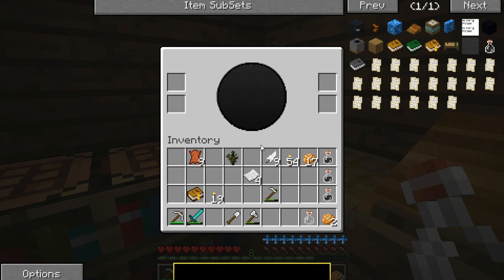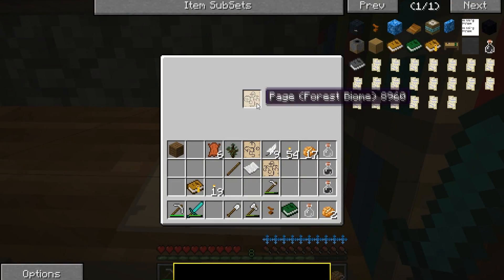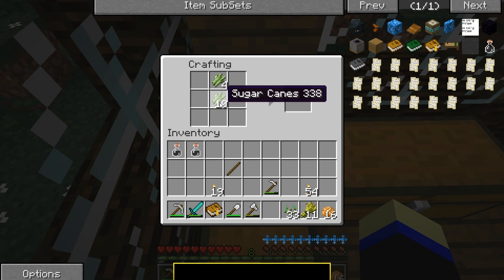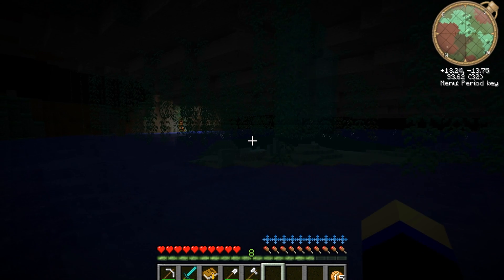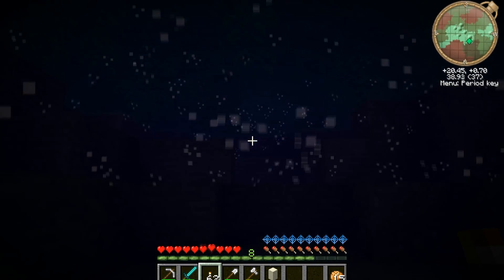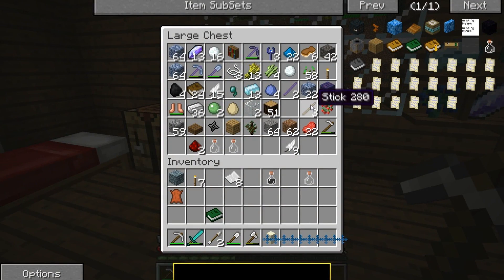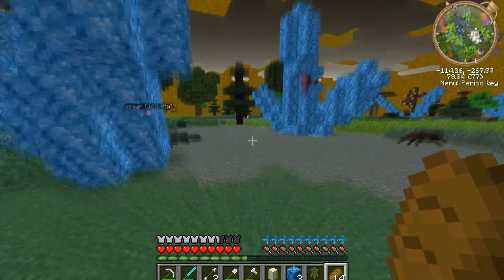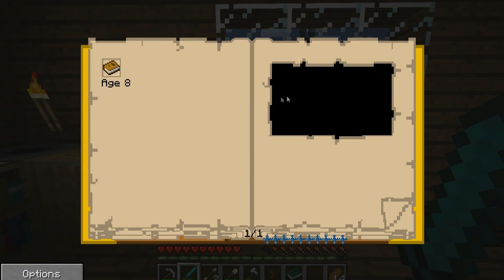Chris' Minecraft Adventure S2 ep. 21: Mystcraft Ages!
I explore various Mystcraft Ages in search of libraries to find pages!  I find some awesome stuff and some terrible stuff.  The office is starting to look great!
Mods included are:
Archimedes ships
Ancient Warfare
Bibliocraft
Biomes o' plenty
Minions
Mo' Creatures
Eternal Frost
Goblins!
Invasion
Minecraft Comes Alive
Mystcraft